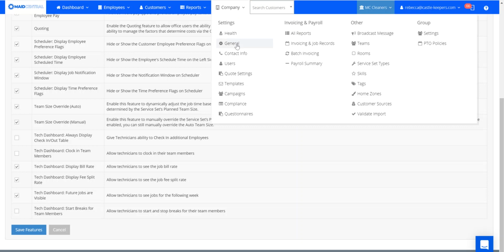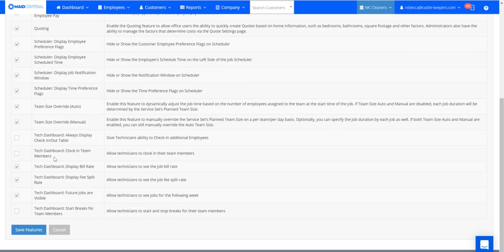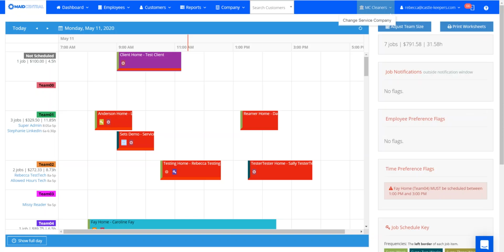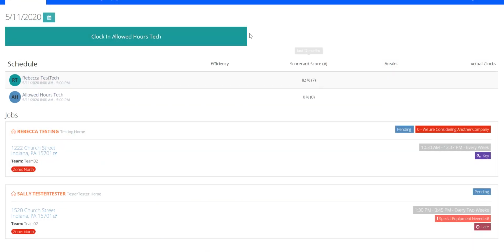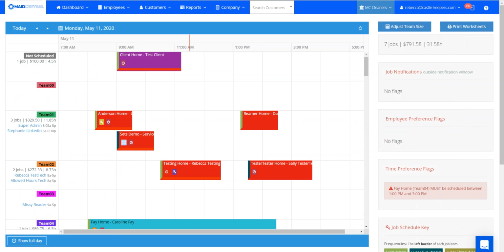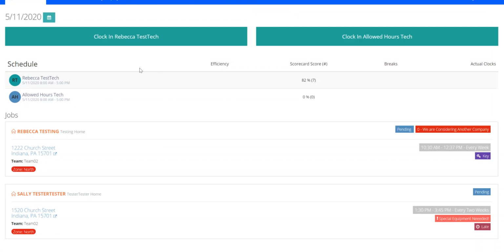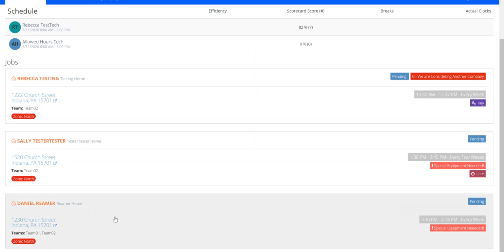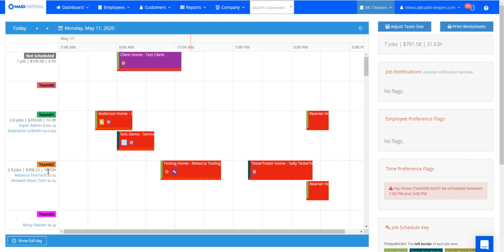MC Feature Allow Technicians to clock in their team members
In Maid Central (MC) there is a feature that allows you to enable your technicians to clock in their team members.  We demonstrate what it looks like when the feature is turned off, and then turned on.